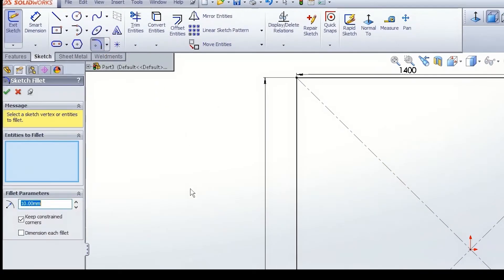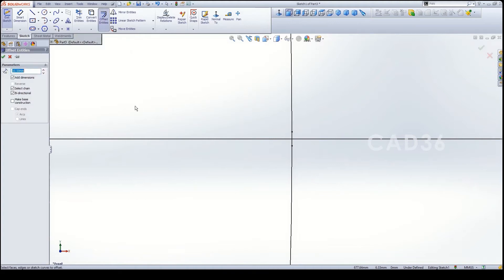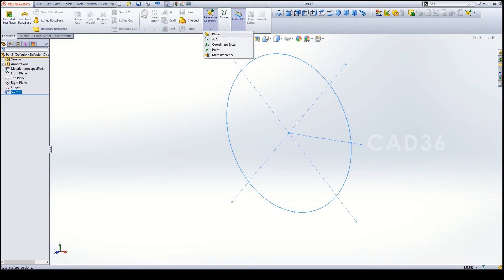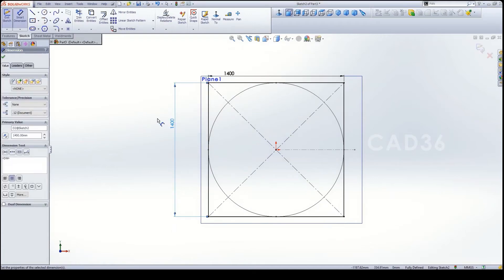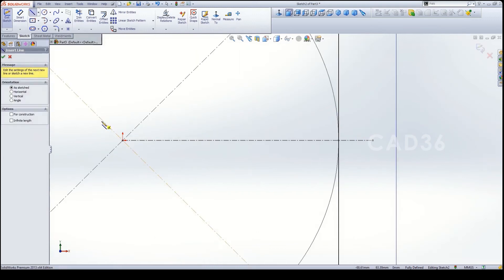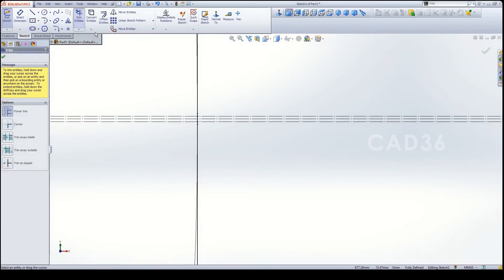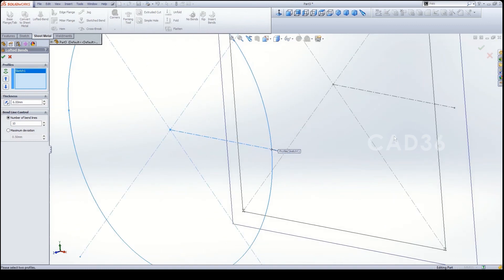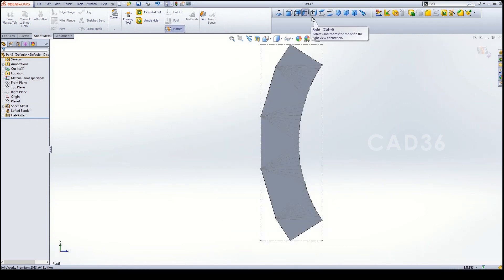Transition in Solidworks | Sheet metal transition | cone Tutorial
Transition Round to Rectangle square to round, Sheet Metal Transitions. This tutorial will teach you how to use lofted bend in SolidWorks to create sheet metal transitions and cone. Other SolidWorks tools used in this tutorial are rectangle, circle, offset, for construction, trim entities, plane.